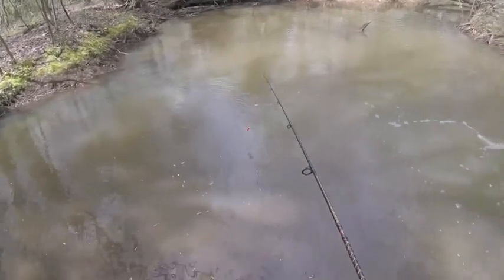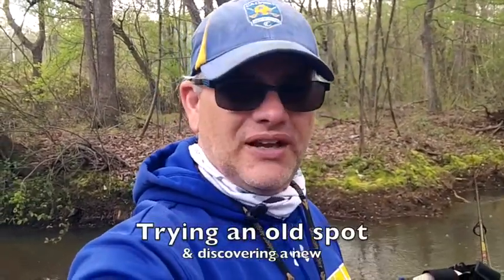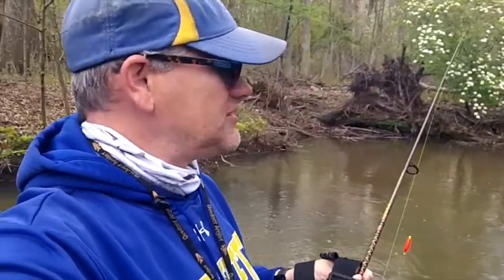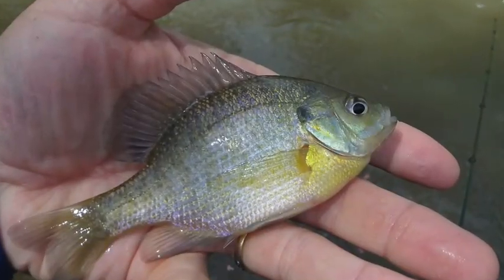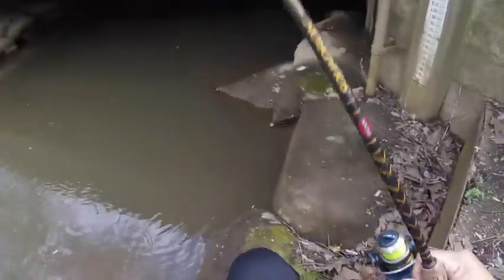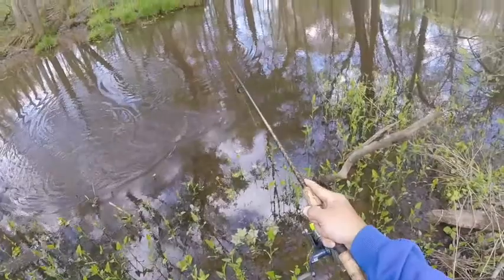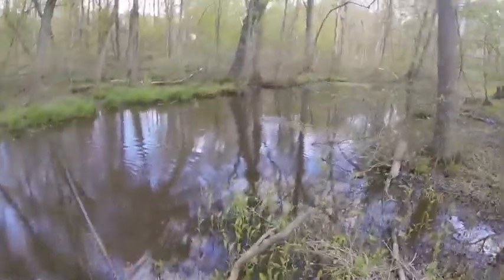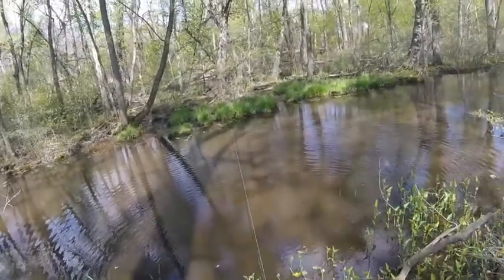FSMD: Fishing Short Season 3 Episode 9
From April 18, 2020: today I decided to head back to a spot that I hadn't fished in close to a year, Hunting Creek.  Located across the street from Lord Calvert Bowl, I was able to find a few small bluegill using a floating trout worm and size 8 hook.  I may have to return every once in a while to see if anything else shows up.